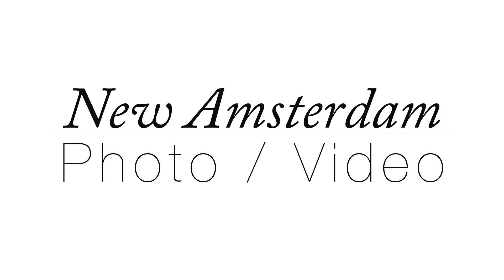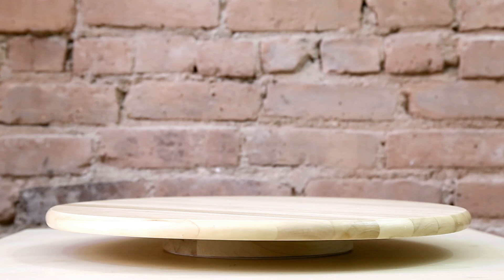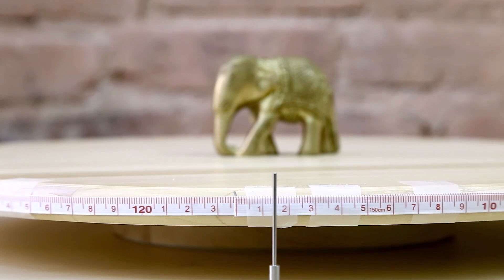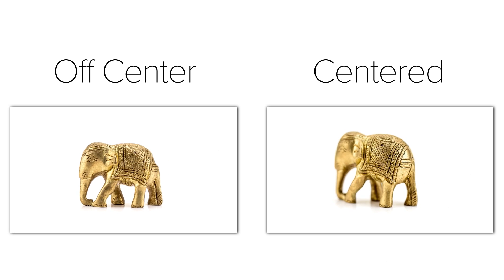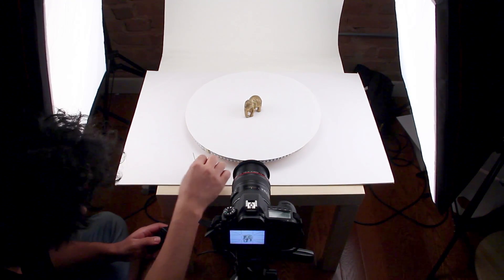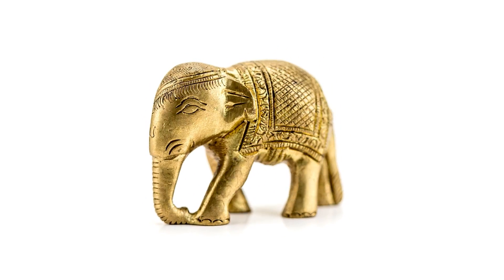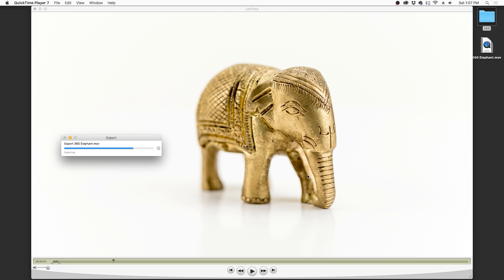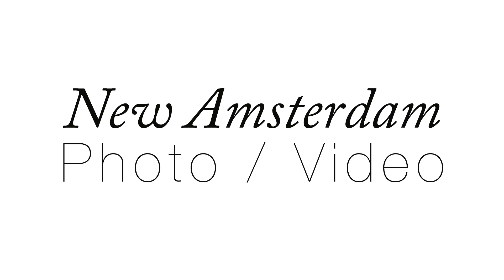DIY Turntable for 360 Product Photography and 360 Video - No Motor Required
Here's an in depth tutorial on a DIY turntable for 360 product photography and 360 video.  This will show you everything you need to know to make your own 360 turntable for product photography.